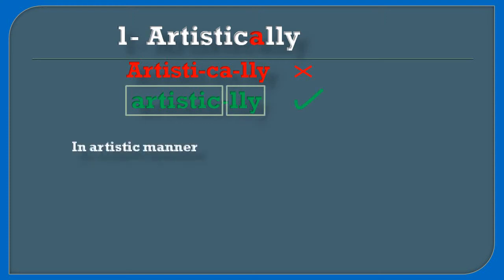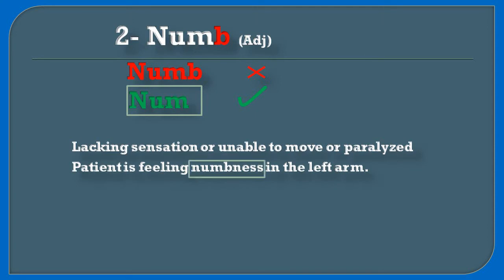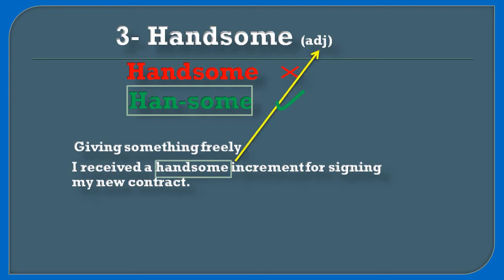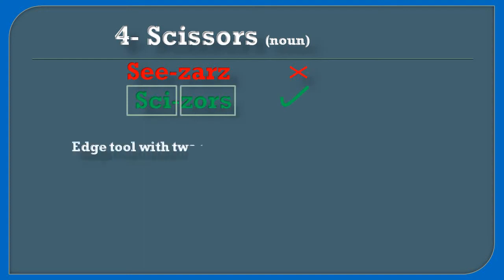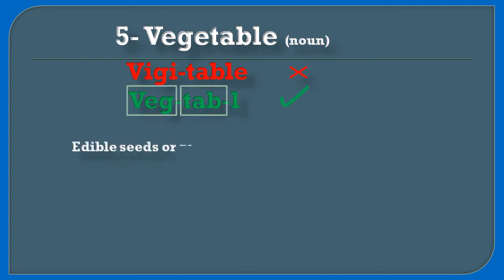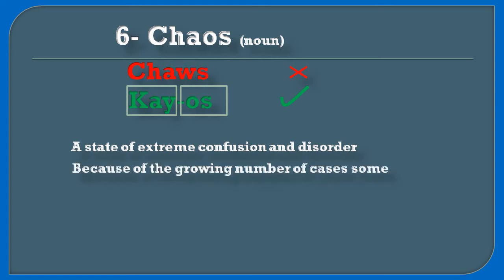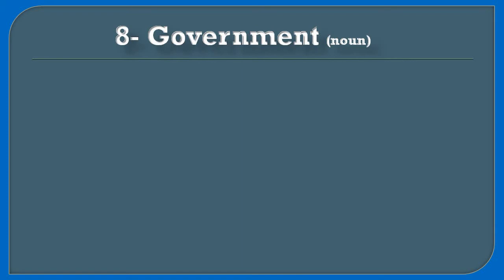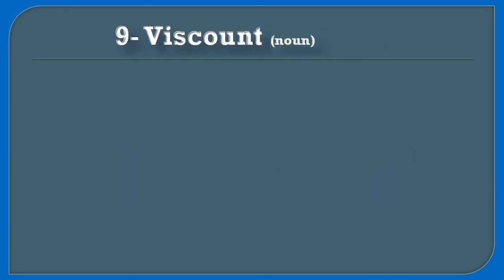Improve English Pronunciation with Quality Education lecture 2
In this lecture you will learn how to pronounce words in a correct way. I have explained some of the common words which are usually mispronounced by the non-native speakers.

In order to sustain your communication and maintain fluency you have to know the proper pronunciation of English words. It’s hard to learn all but practicing them time to time, you can really improve your accent and speak English fluently.

If you want to boost your score in any competency test of English; such as, IELTS, OET and PTE you must be fluent in your speaking and accurate in writing.

We’ve created the series of videos and tried to teach you the best possible way to maximize learning process. All you have to do, just watch the complete video and follow the instructions.

I’ll keep uploading more lectures related to this context. Practice makes perfect, is the best phrase to ease your struggle and keep you focused.